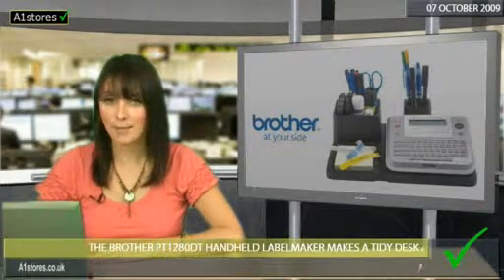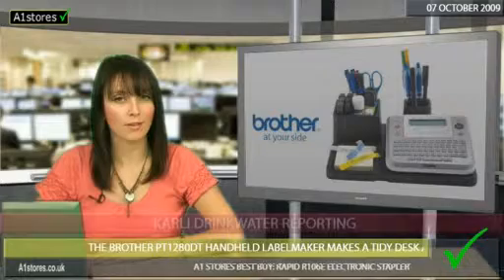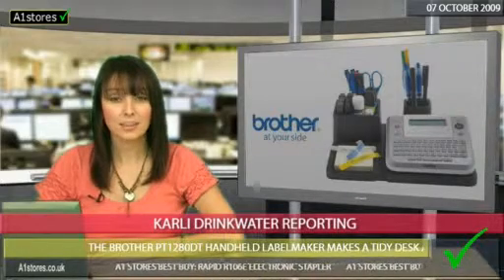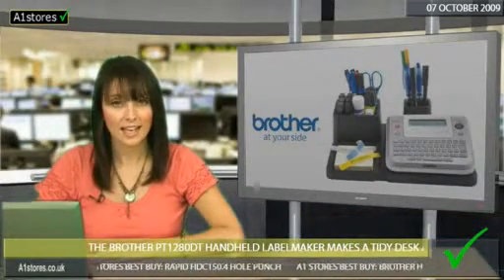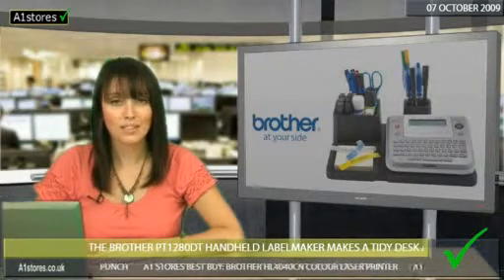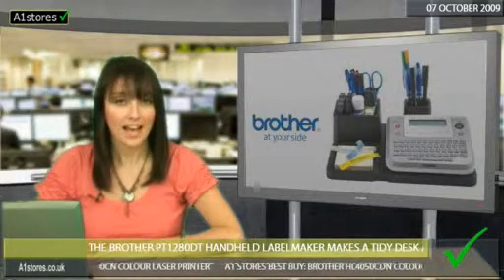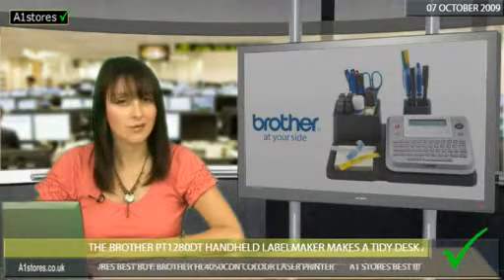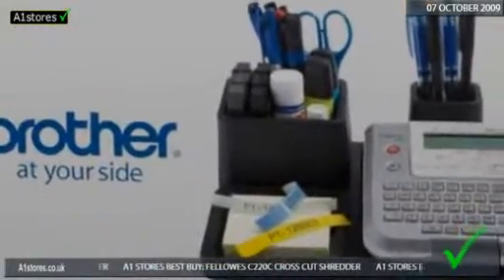The Brother PT1280DT HANDHELD LABELMAKER makes a tidy desk and tidy mind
Brother's PT1280DT HANDHELD LABELMAKER is rated as an "excellent little gadget" that can do "way more than it should" by gadget reviewer Peter Piazza.

It's summed up as compact, versatile that's perfect for labelling files and folders.

But this is no toy; it's a serious piece of kit according to Piazza. Its keyboard is described as large and easy-to-use with a 15 character LCD display.

And it can create vertical or horizontal labels using dozens of different symbols.

It's judged as a "snap to use" and comes complete with desk tidy organiser from A1stores.